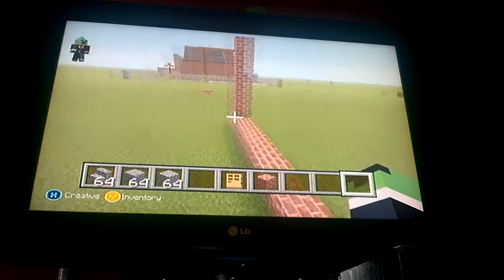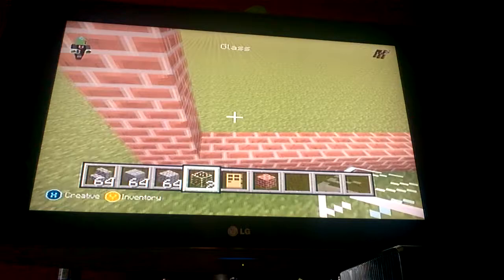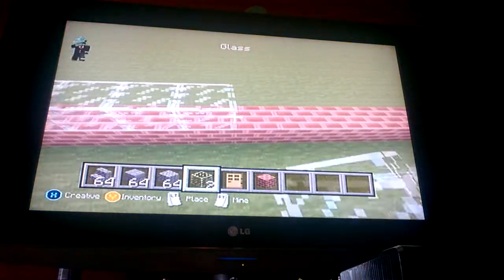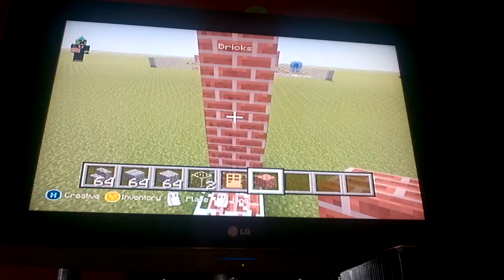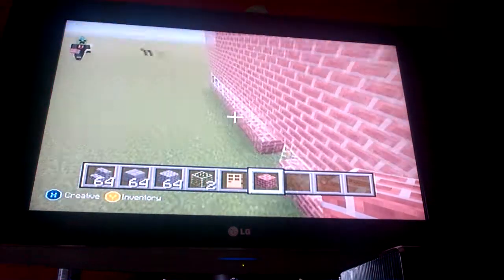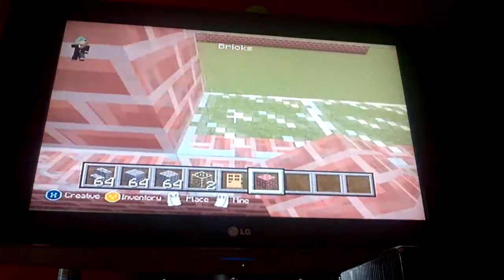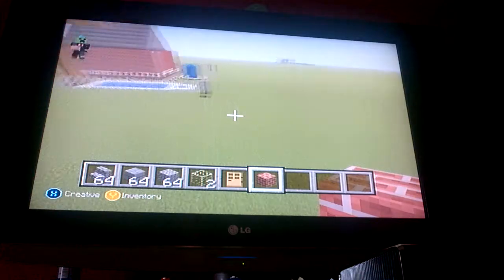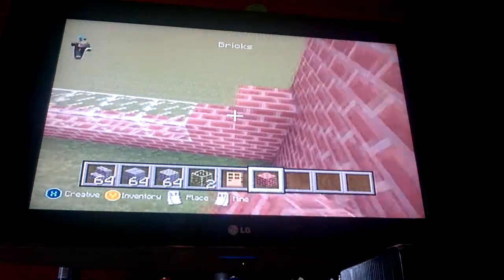how to build a brick house minecraft part 1